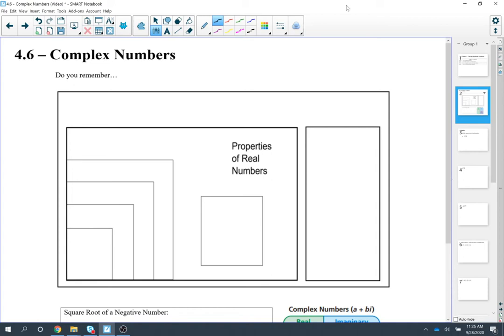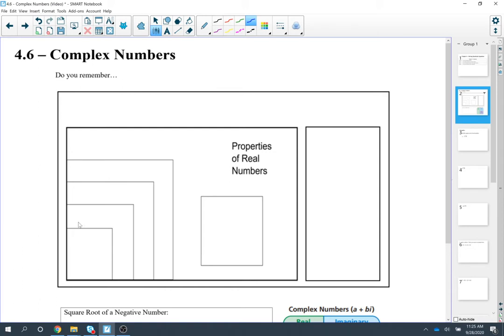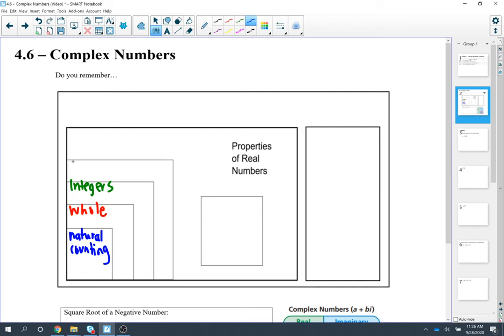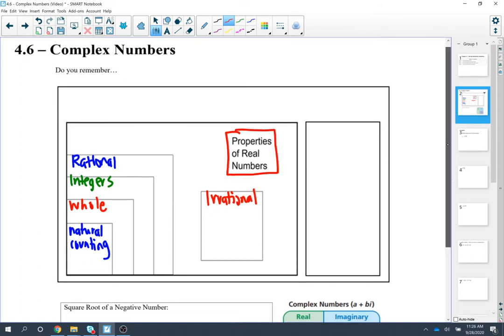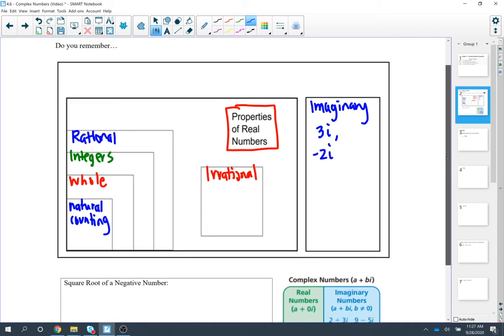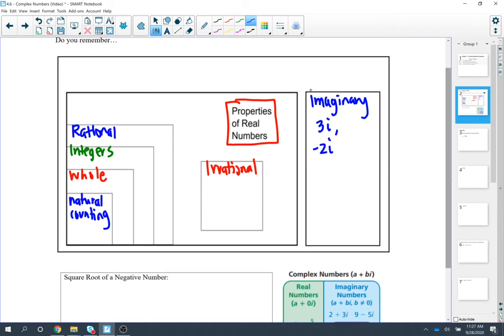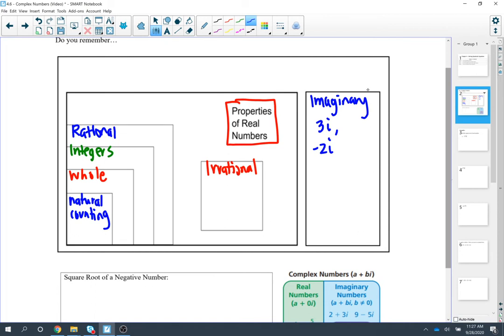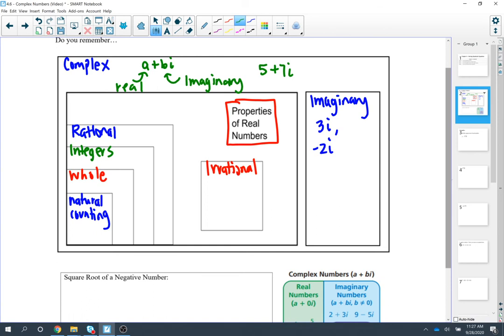4 6 Review of Real Numbers